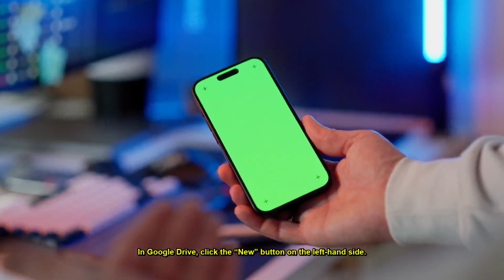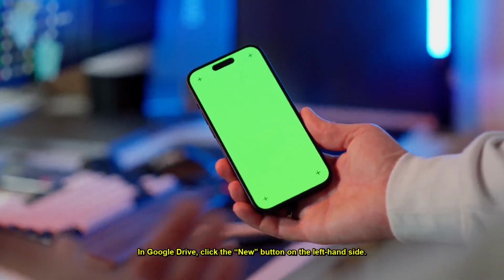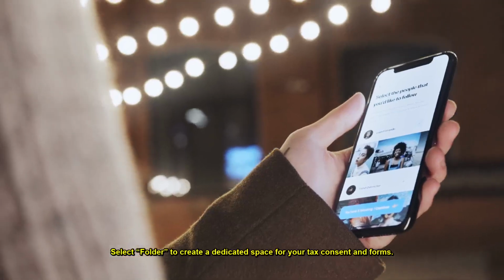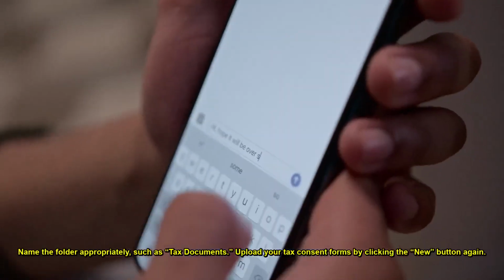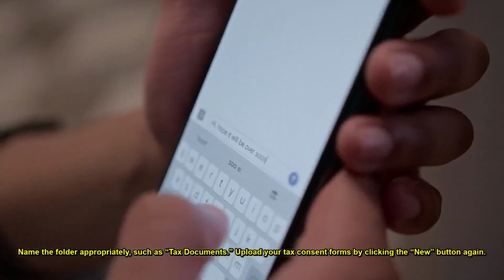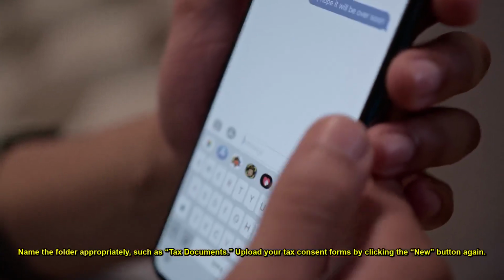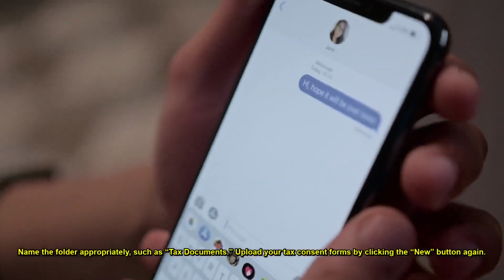How to install Google Workspace for storing tax consent and forms - Quick Tutorial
In this quick tutorial, we’ll guide you through the simple steps to install Google Workspace for securely storing your tax consent forms and documents. Whether you’re a small business owner or an individual looking to manage your tax paperwork efficiently, this video will provide you with everything you need to know to get started with Google Workspace. Don’t miss out on maximizing your productivity and keeping your sensitive information safe!